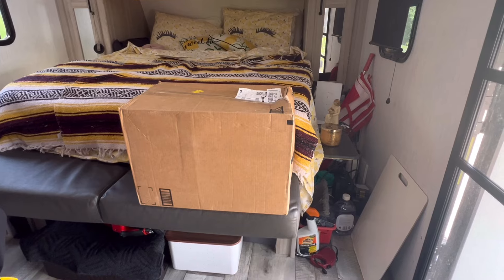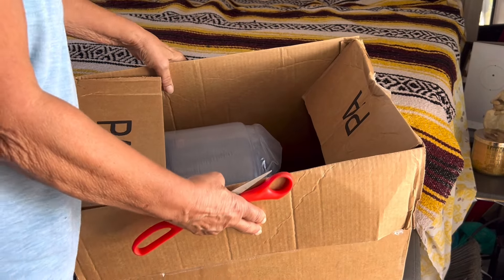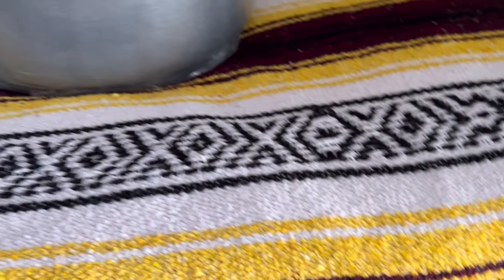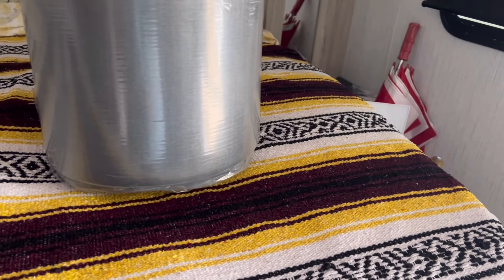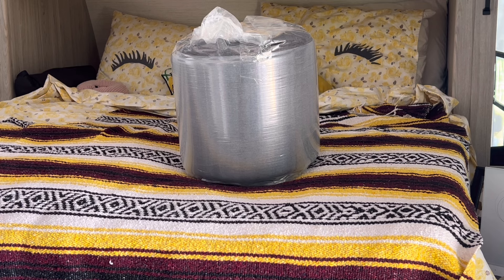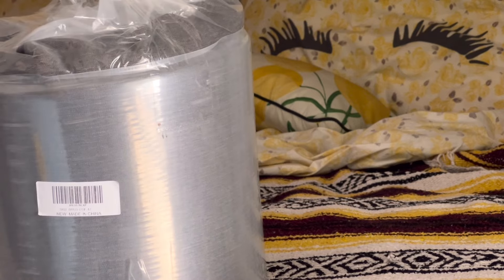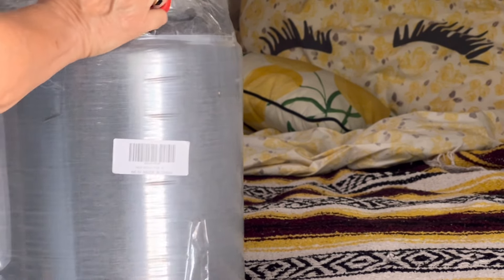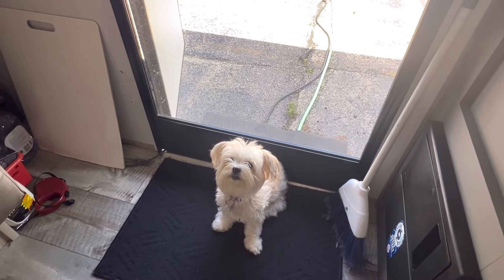Murphy Bed Mattress Too Short? Fix Da Gap!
RVRebel Girl

RVRebel Girl and KETO Nomad Channel  Videos are NOT intended for Kids or anyone under the age of 13.

Hi, I am Carolyn, RVRebel Girl AKA/KETO Nomad. I travel all over the US in my 2023 Heartland Sundance 21foot hatchback, (21HB) travel trailer which I tow with my 2021 Ford Transit T250 Van.

I belong to Boondockers Welcome and Thousand Trails, which allows me to camp at some unique places for an annual membership fee.

I travel solo with my 4 legged BFF, family companion RV Diva Danni. She was 7 years old Oct 20th. Danni is a Morkie between 4.5-5 pounds.

We are retired. I feel,  life is too short and tomorrow is not promised, so Im not gonna put off till tomorrow what Im healthy enough to enjoy today.

Please join me on my travels. I am 100% Nomad a full time RV’r AND a KETO Nomad following a keto lifestyle of eating. I have wavered from time to time, but try my best.

I still need a storage shed base to nest cuz the RV and Van aren't big enough for all my cowgirl boots and my cloths, I still maintain having a plan B just in case I need to be static.

If you wish to donate to my adventure and help with my fuel expenses you can purchase a RVRebel Girl or a KETO Nomad Sticker for $5.00,  donate to my Tip jar via paypal, join my channel membership, buy me a cup of coffee, and /or , become a Patreon:

My favorite stuff

If you prefer to write me personally rather than post your comments you can send your letters to:
It may take a while to get the snail mail until I return to home base.

Carolyn Giacchetti
RVRebel Girl/KETO Nomad
Aurora Ill 60598

Camera equipment: Apple IPhone 8 Plus, GoPro Hero 5
GetJet lapel Mic (Amazon.com), RODE VideoMicro (BestBuy),

Internet Support: Verizon Jet Pack, WeBoost Auto/RV (BestBuy)

Editing Program:; YouTube (Google) and IMovie,  Apple and KineMaster.

If you would like you can also send for an RVrebel Girl Sticker  by sending me a self addressed envelope to my PO Box above and my next stop back in the midwest I will send one to you . Stickers are $5.  I will send a sticker out to you as soon as I return to my home base.

Thank you for your support, I appreciate your loyalty to my channel,  see ya on the road,

Carolyn & Danni

Tick Removal Kit